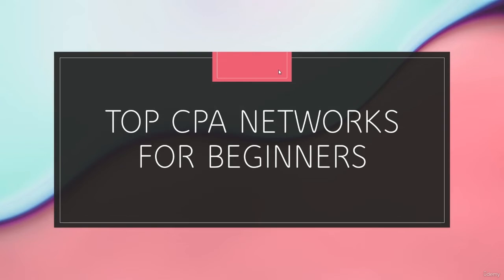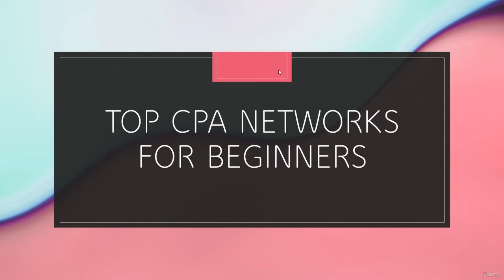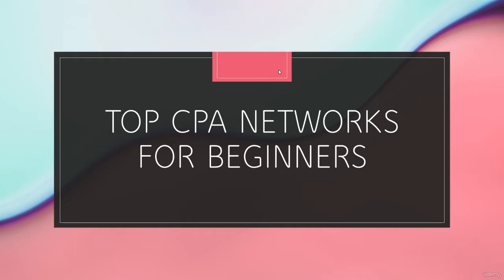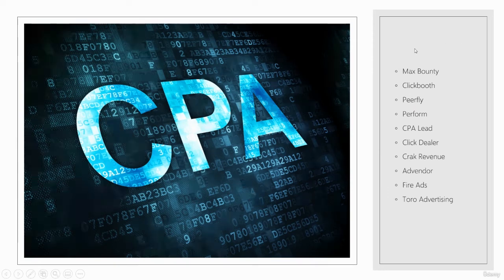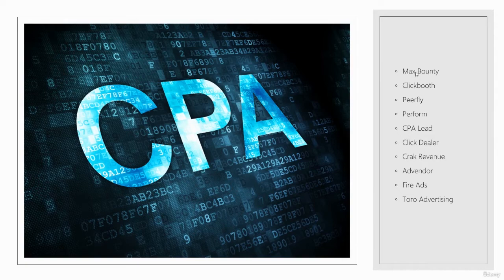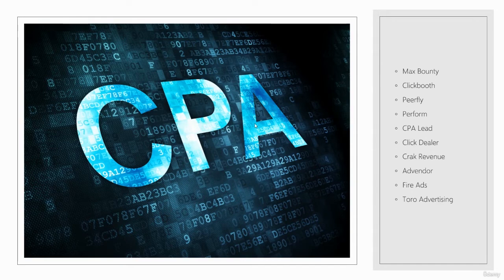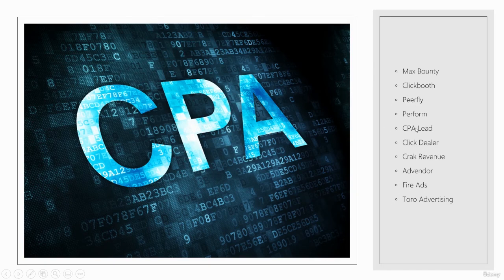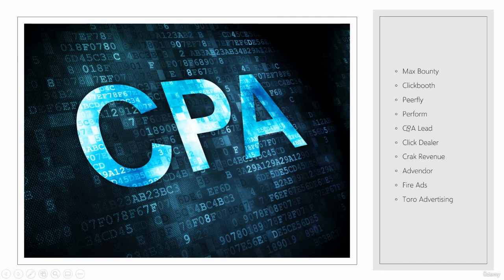Top 10 CPA Networks for Beginners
► NEW HERE?
➜ Investments
➜ Personal Finance
➜ Entrepreneurship